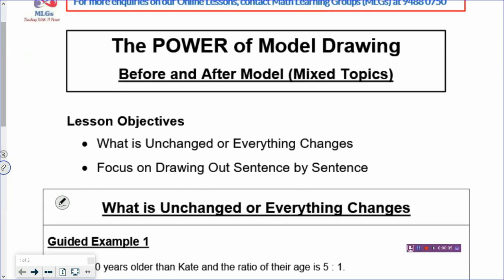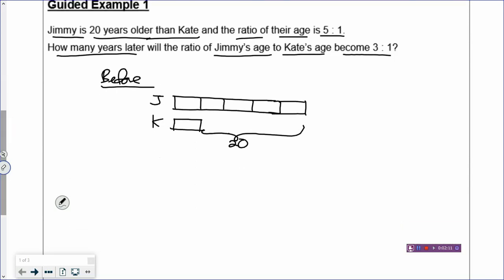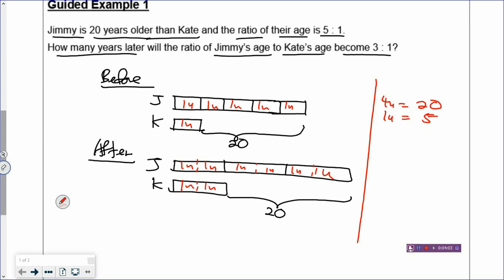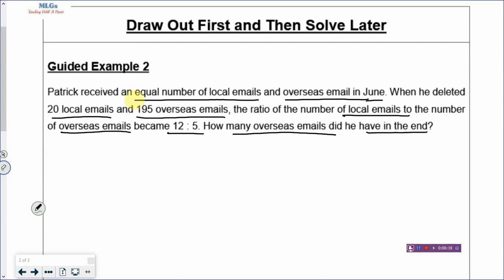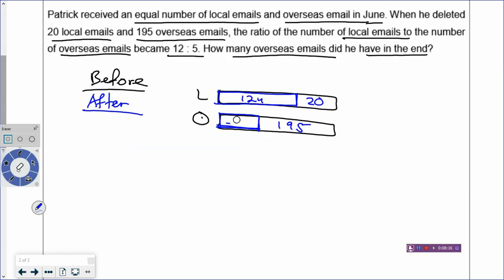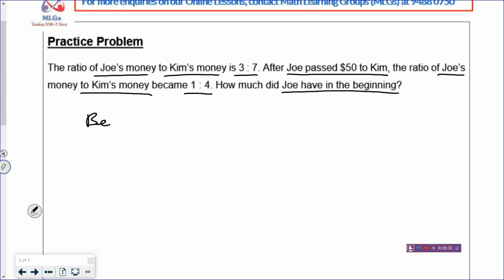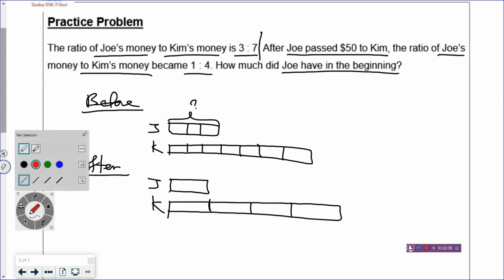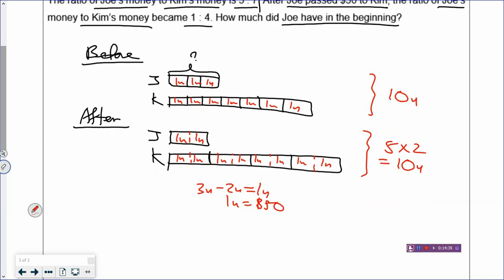Primary Math Model Drawing (Primary 5 Lesson 11)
How do we solve difficult math problems at Math Learning Groups (MLGs)? In this video, we will teach you how to solve math problems effectively by using Model Drawing. Come with us as we guide you step by step on how to visualize a Word Problem and draw out its model creatively using Ratio Concept!